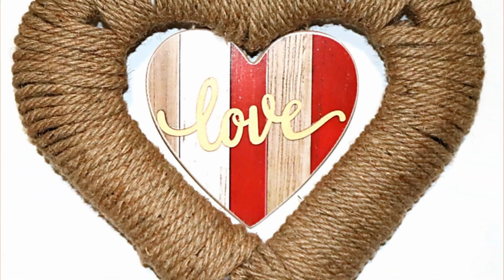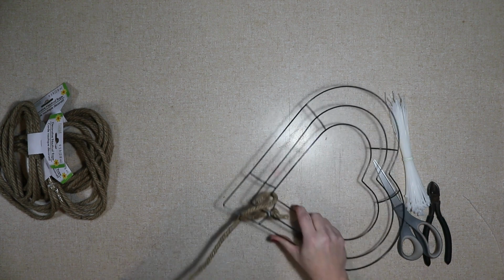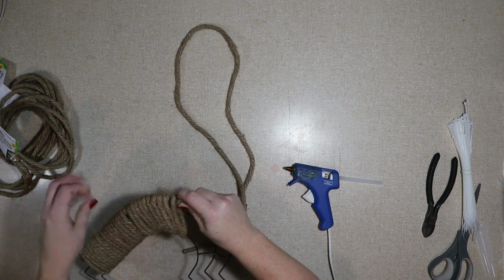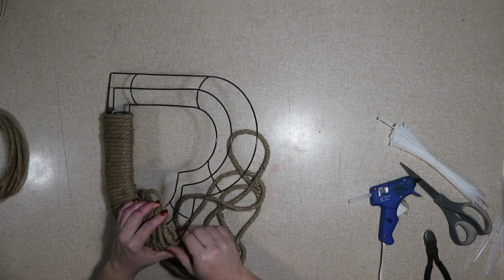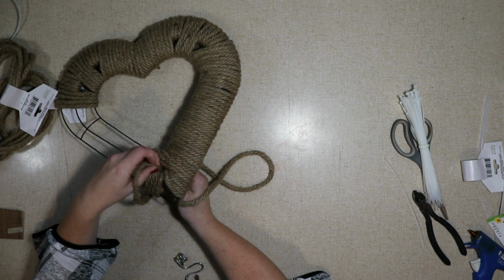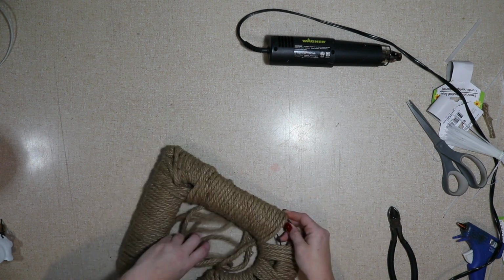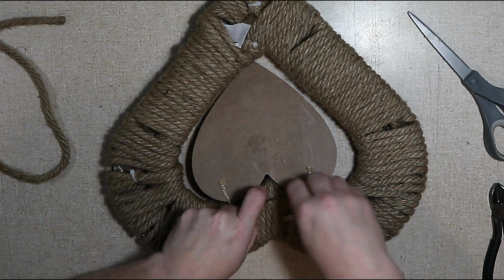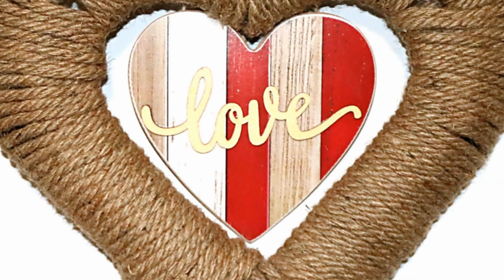ROPE HEART WREATH TUTORIAL, ROPE WRAPPED WREATH, DOLLAR TREE WREATH, DOLLAR TREE, VALENTINE'S WREATH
ROPE HEART WREATH TUTORIAL, ROPE WRAPPED WREATH, DOLLAR TREE WREATH, DOLLAR TREE DIY, VALENTINE'S WREATH

Sign: Dollar General

This Handmade Valentine's Day wreath measures 14x13 inches across and 1 inches deep. It is handmade using nautical rope and a heart wire frame. The center sign is heart shaped with red, white, and brown stirpes. The Love is gold and in lower case cursive script. This wreath will look amazing hanging up on your door or any where else you'd like to hang it.